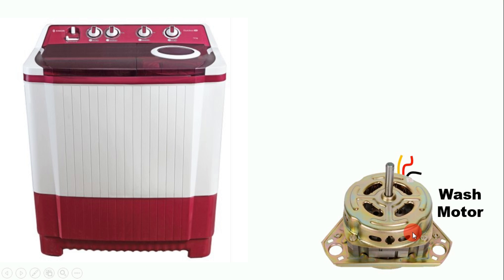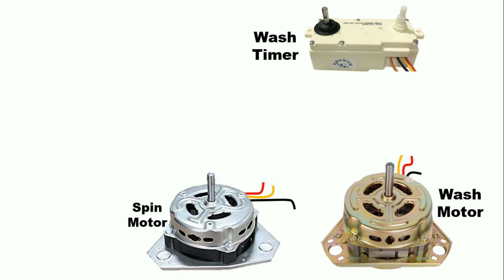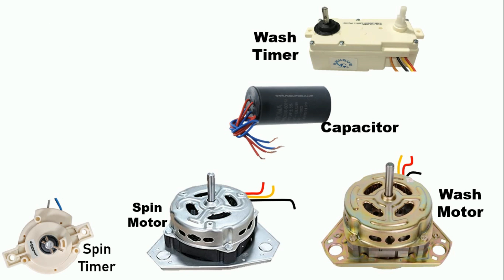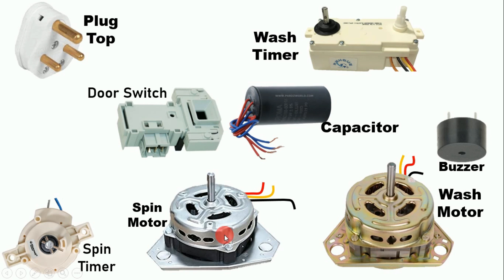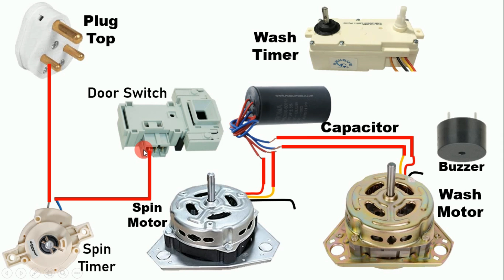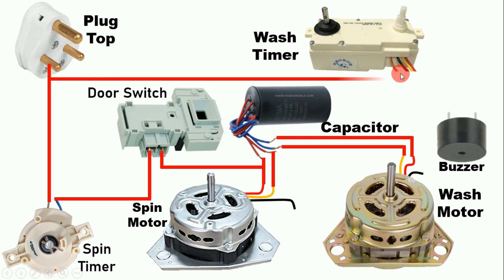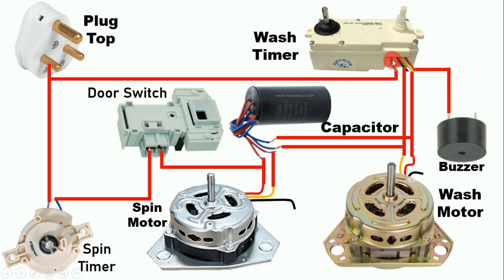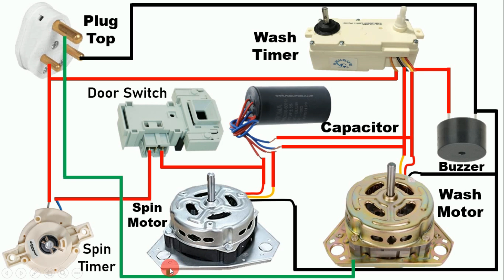Washing Machine Electrical Connection Diagram | Washing machine wiring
Washing Machine Electrical Connection

This video demonstrates how how you can do a Electrical connection of a washing Machine and Even i have Explain about All the component and there work of the washing machine.